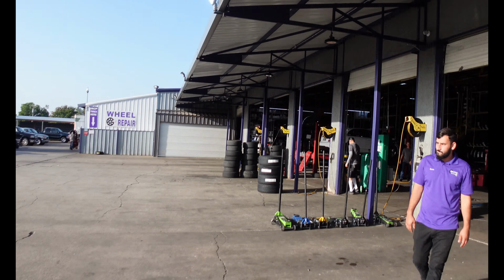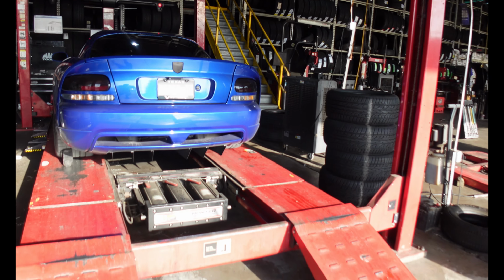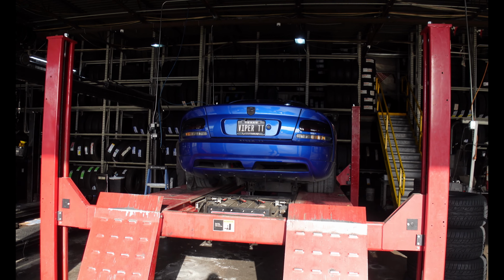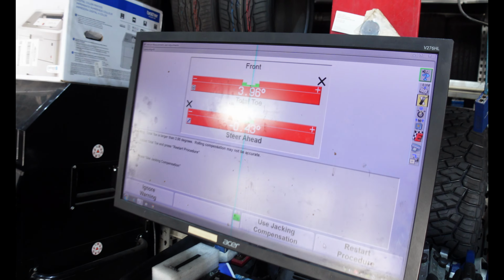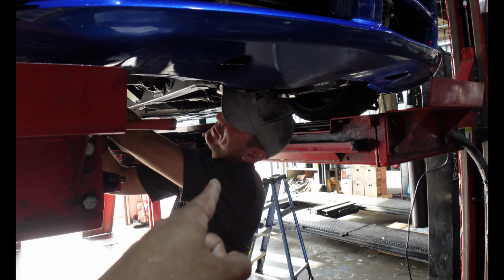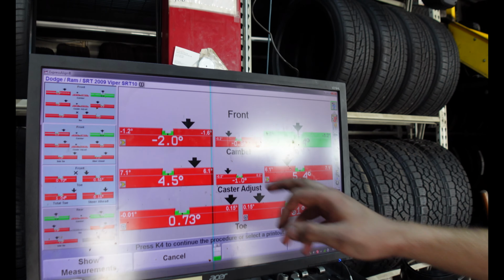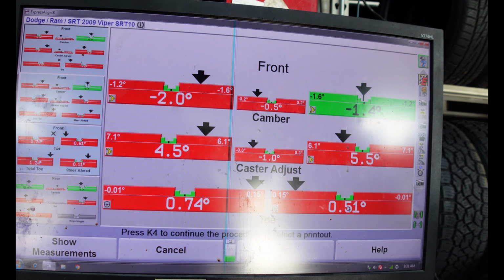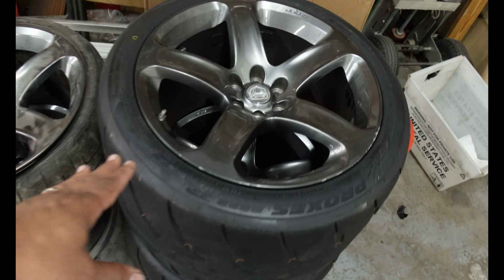MY TWIN TURBO VIPER GET NEW TIRES AND ALIGHMENT DONE AND THEN THIS HAPPENS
PRESIDENT OF AUDIOZONE TX LLC. AND OWNER OF 2015 CHALLENGER HELLCAT AKA AUDIOCAT AND 2010 DODGE VIPER SRT 10 TT AKA
 OWNER, EXPLORER THE WORD OF STREET RACING AND ALSO  DAILY WORK AND JOBS PERFORMED AT AUDIOZONE TX LLC .
AUDIOZONE TX LLC .
930 N. Belt Line Rd. #130
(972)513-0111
For all your wheels and tires, Car Stereo, Car Alarms and Remote Starts
,Dlr Boards, Halo Kits, Underglow, Grill & Hood lighting, Drop Kits, Lift Kits, Halo Kits, Custom Car Audio, Wide body kit, diffusers, splitters, wraping, and now offer performance and mechanic works  And more.

THANKS TO REELTOREAL ON YOUTUBE FOR BEING MY MENTOR IN THIS JOURNEY

FACEBOOK AUDIO ZONE TX LLC.

Please Support the movement.